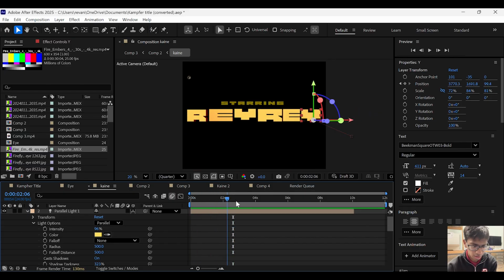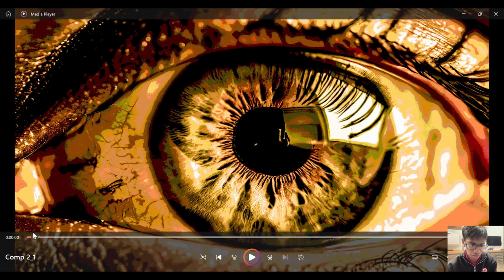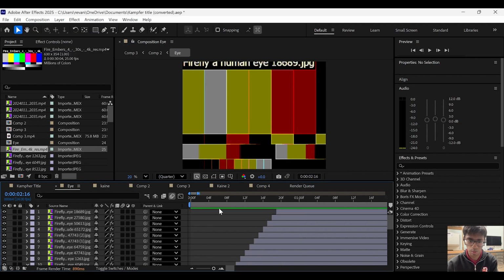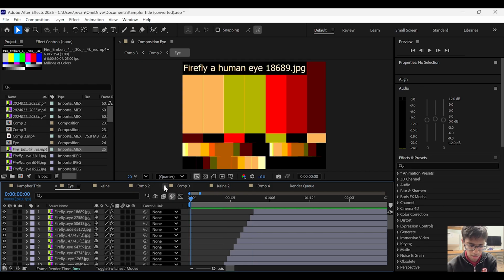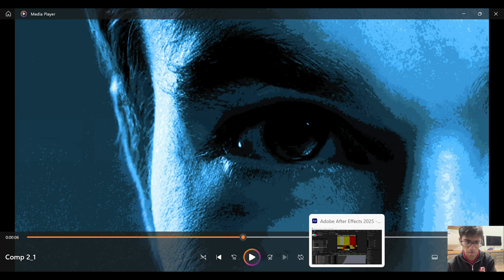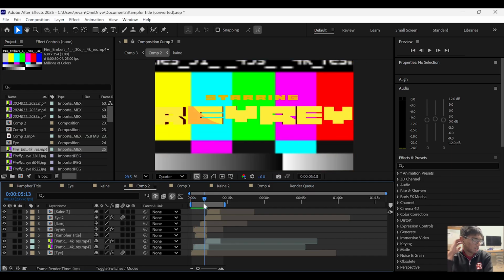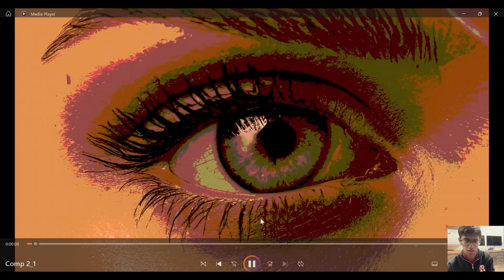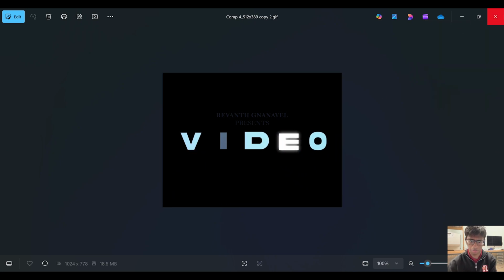Animated Intro Video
Student created tutorial on After Effects.